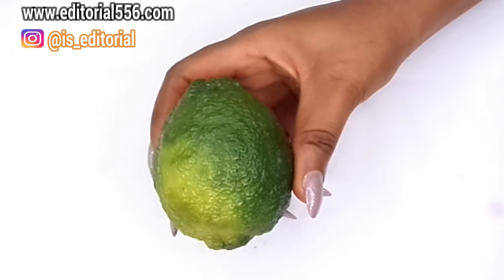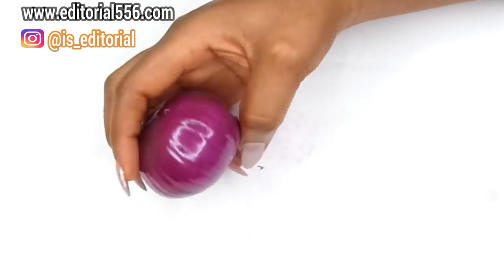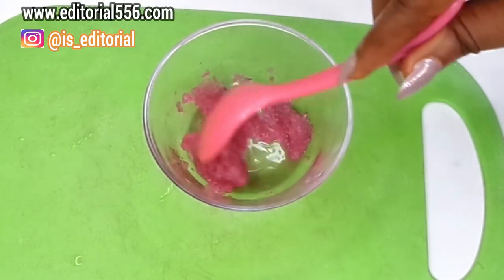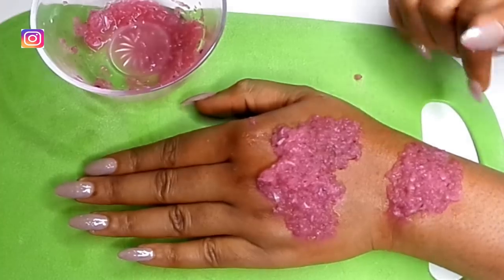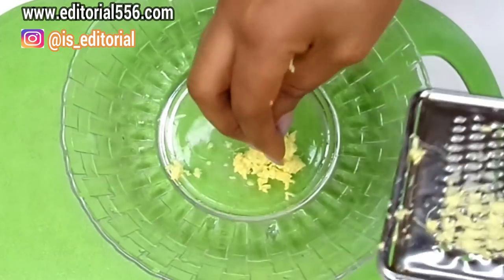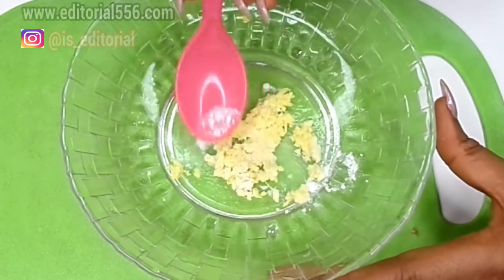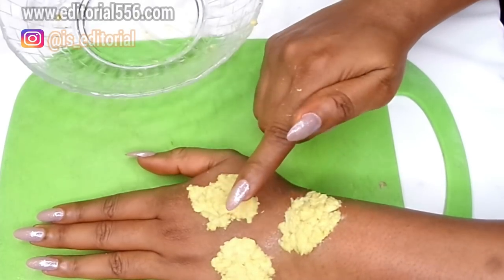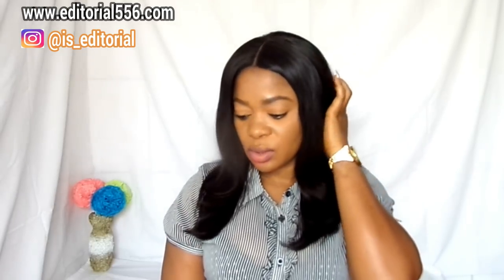HOW I USE LEMON TO REMOVE SKIN TAG AND MOLE INSTANTLY